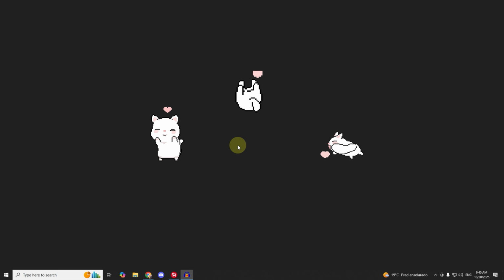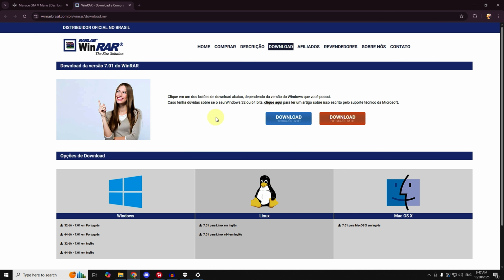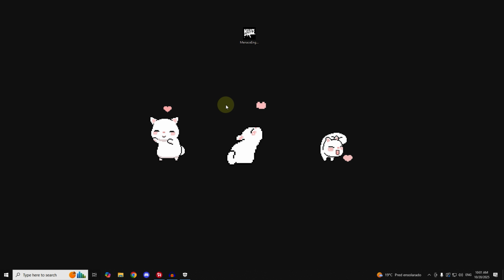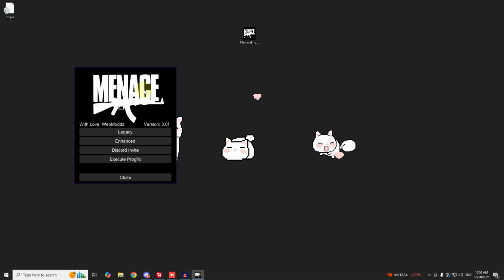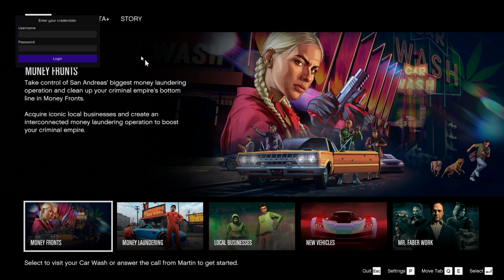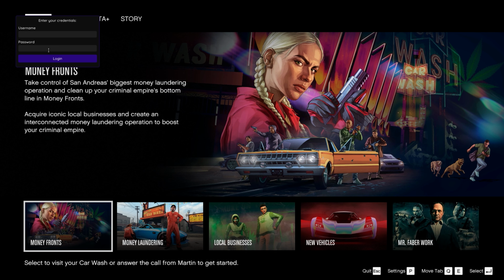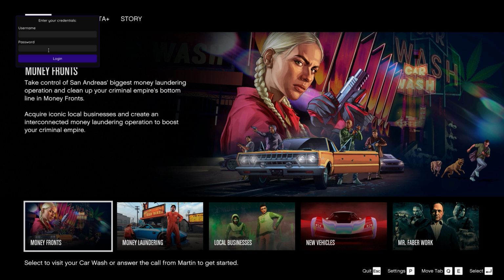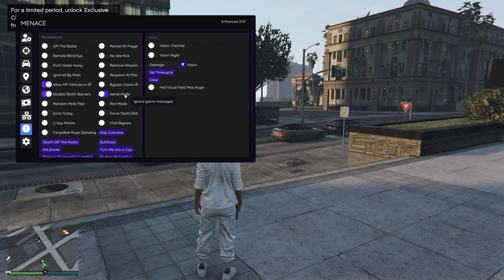THE BEST MOD MENU MOD FOR THE GTA ENHANCED WORKING IN PUBLIC SESSIONS AND WITH ASUTOMATIC LOADDER!!!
Quick video demonstrating how to dowload, inject and use the menace menu mod for GTAV Enhanced, moreover showing the options that it has. This is one of the best mods for GTAV Enhanced, full of diferent options to use inside the game in public session or not.

▬ஜ۩ For Rockstar, Sony, Activision, and everyone company that is watching this video  ۩ஜ▬